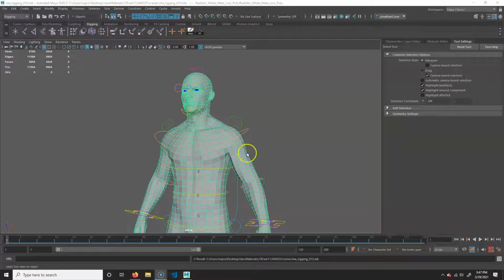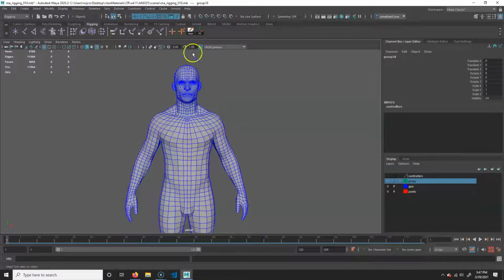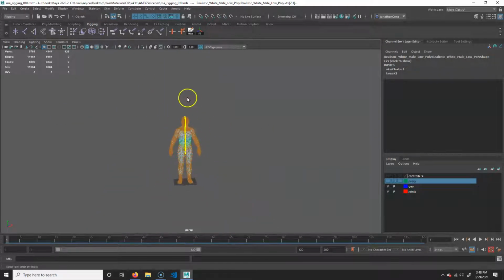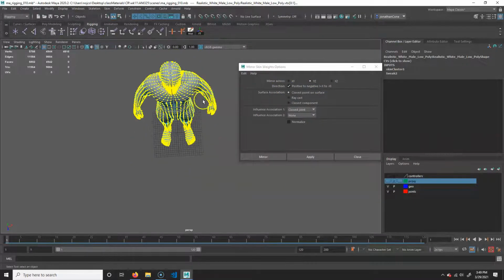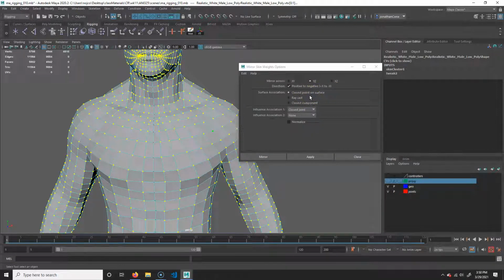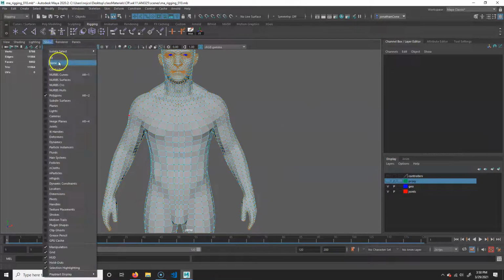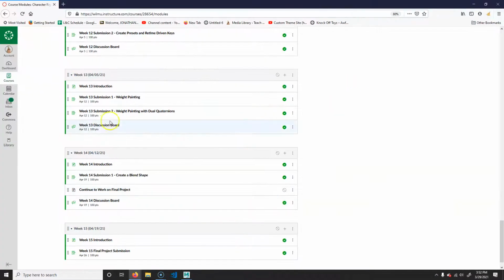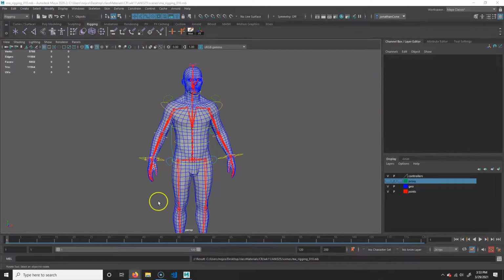character rigging mirror weights week 13 6 HD 1080 WEB H264 4000